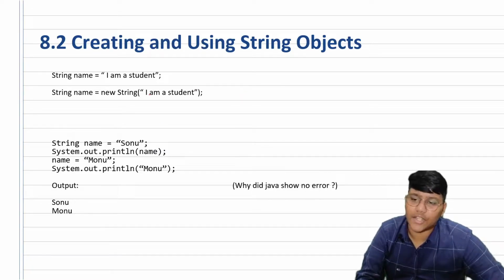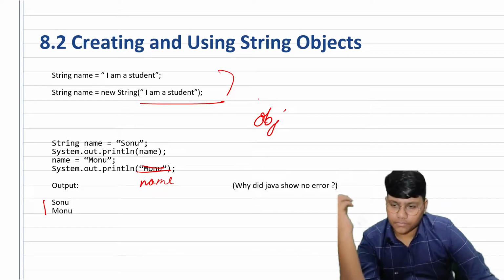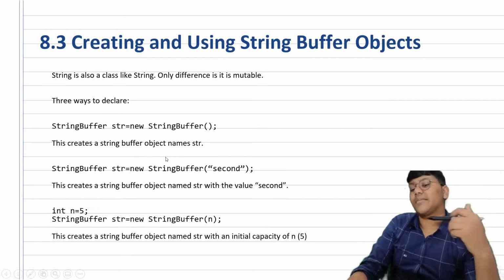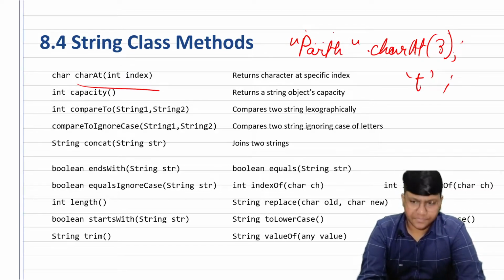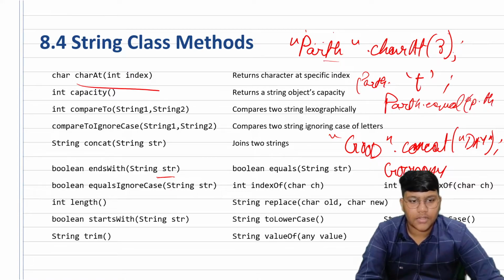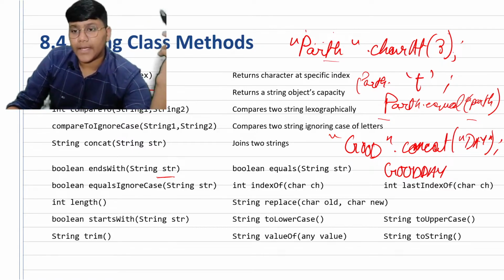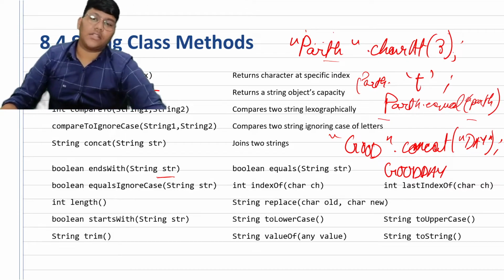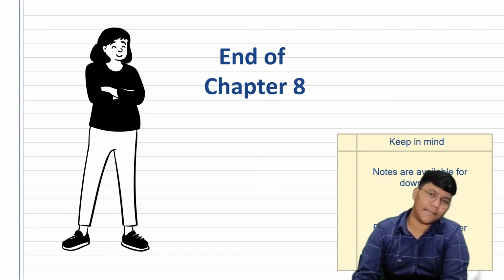Chapter 8 : String Handling || ICSE Computer Applications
Contents of this chapter:

8.1 What is String?
8.2 Creating and using String objects
8.3 Creating and using Buffer objects
8.4 String Methods
8.5 Efficiency of String Buffer compared to String